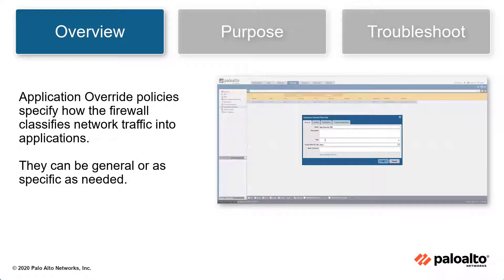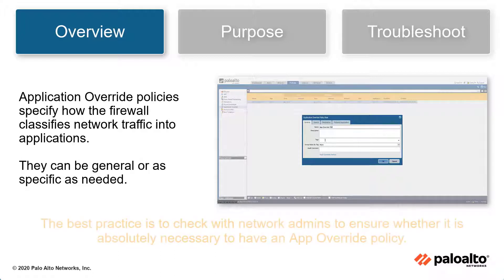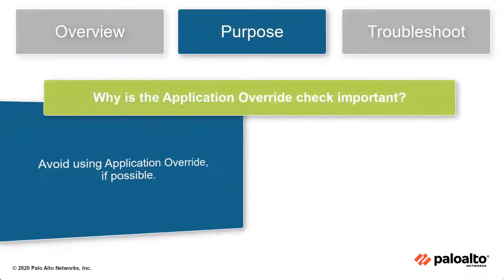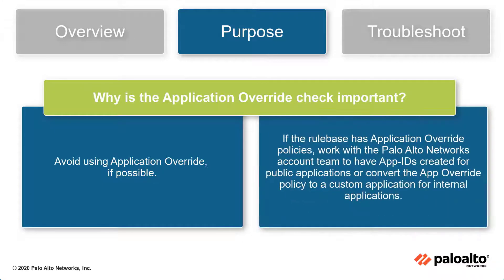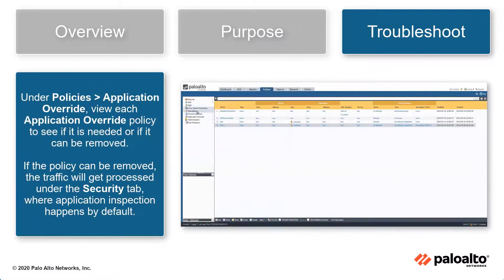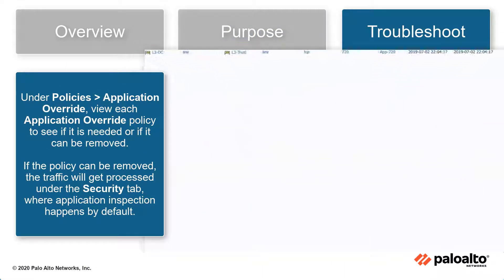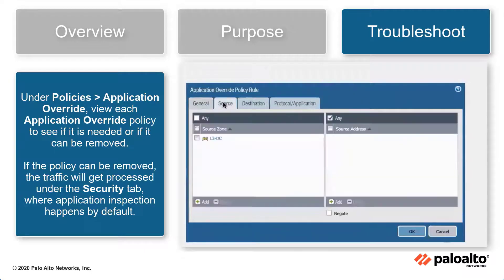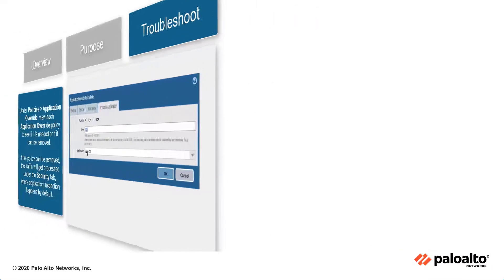Application Override - Interpreting BPA Checks - Policies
This video explains why a best practice suggests avoiding using Application Override if possible and what you can do if the rulebase has Application Override policies.

Application Override policies specify how the firewall classifies network traffic into applications. They can be general or as specific as needed. The best practice assessment for Application Override checks with network admins to ensure whether it is absolutely necessary to have an App Override policy